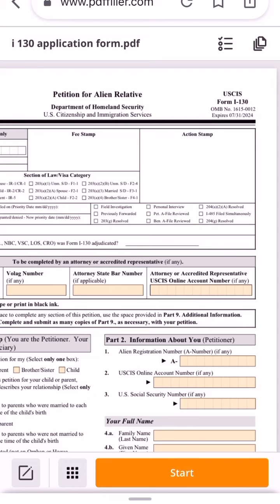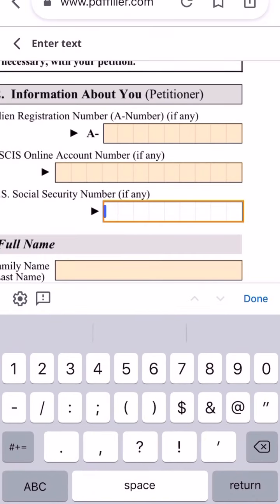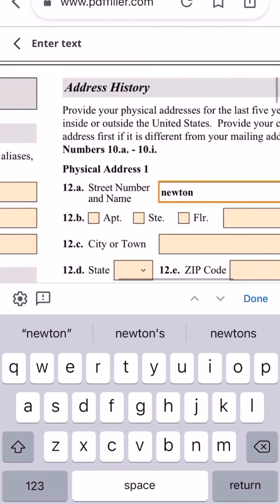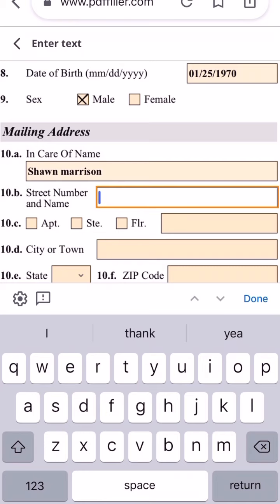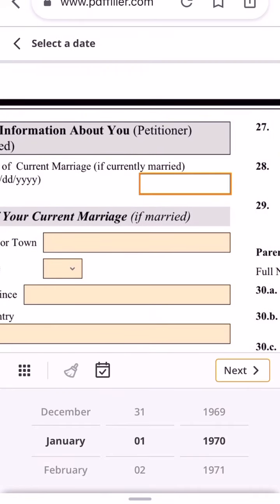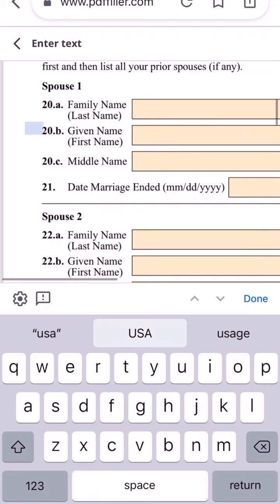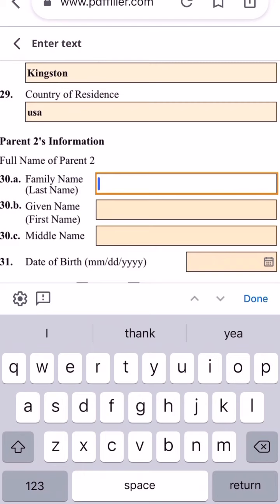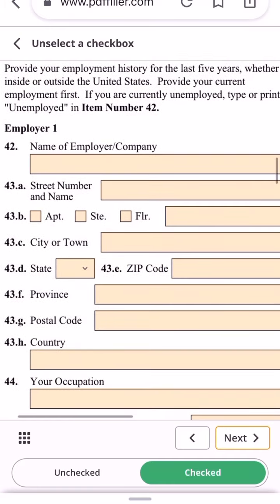How to fill for 1-130 (petition for Alien Relative).